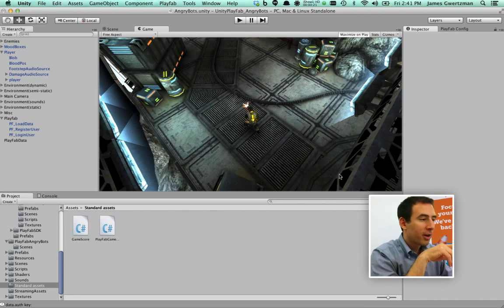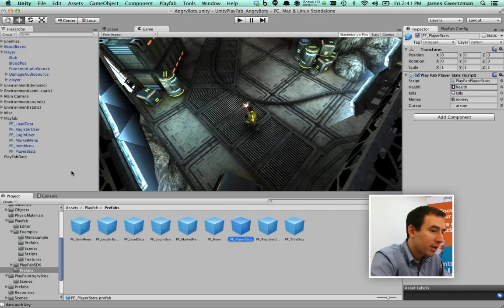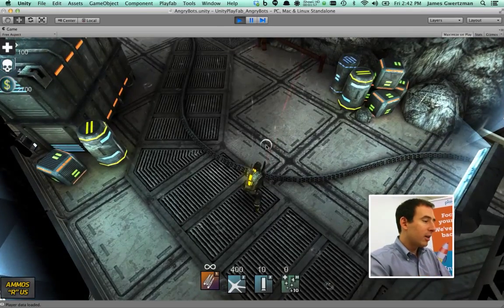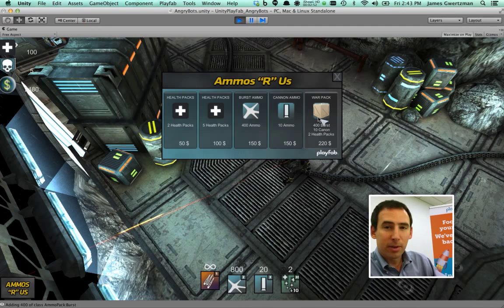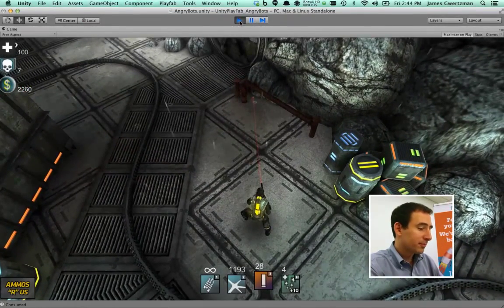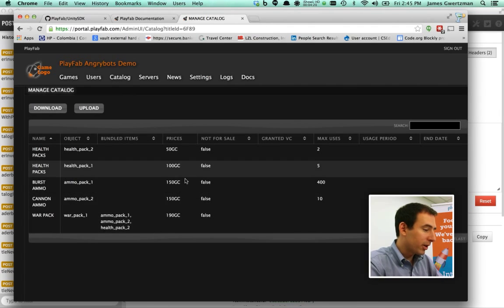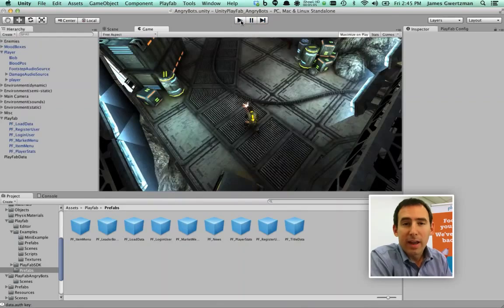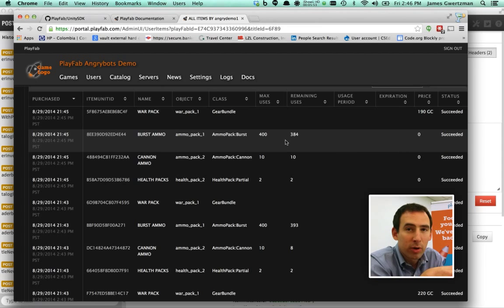PlayFab Unity Demo Chapter 3: Virtual Goods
James shows how to implement and manage your virtual item catalog in PlayFab.

PlayFab offers a complete backend solution for developers of live games.